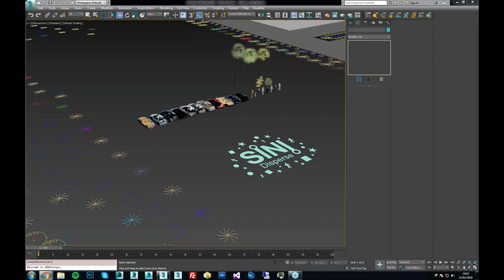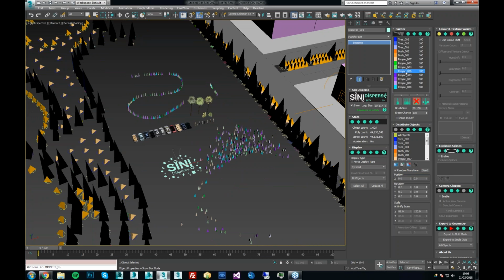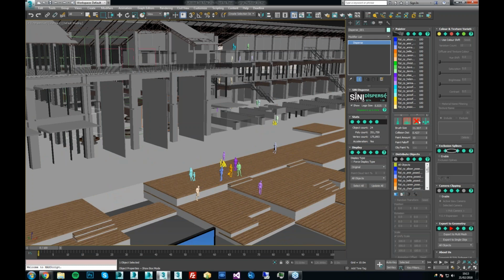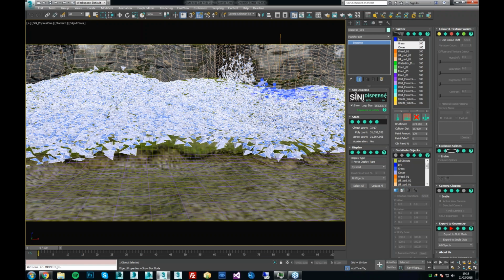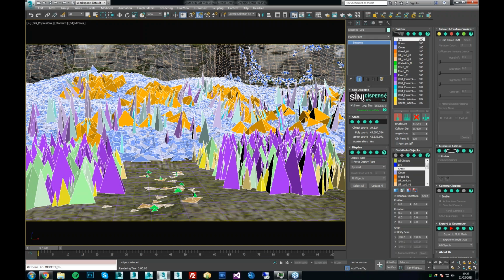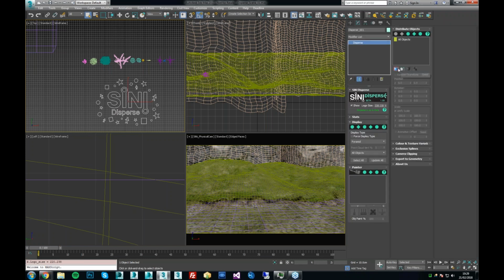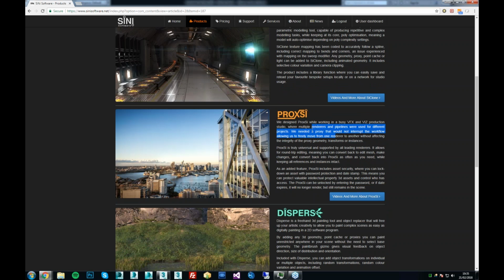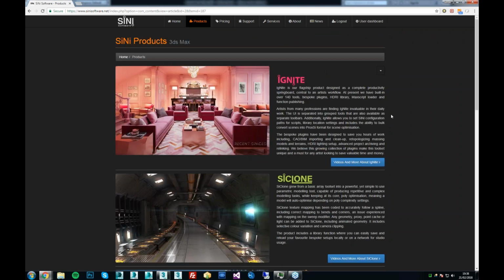Complex 3D painting for 3ds Max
Si, CTO from SiNi Software will introduce the latest plugin, Disperse, for 3ds Max 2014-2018. Disperse is a freehand 3d painting tool and object replacer that will free up your artistic creativity to allow you to paint complex scenes as easy as digitally painting in a 2D software program. By adding any 3d geometry, point cache or proxies you can paint unrestricted anywhere in your scene without the need to select base geometry. The paintbrush gizmo gives visual feedback on object direction, size of distribution and orientation. When you have finished 3d painting, you have the ability to export as edit mesh, saved as separate objects, ie people mesh, trees mesh. The demonstration will walk through the process of 3D painting an outdoor scene and talk about the features requested by users. Si will talk about new features and memory management for leading render engines. Disperse is included in ALL ACCESS — One Seat (Price Tier 1 seat) — 1-Year Term Subscription.

Simon Donaghy is co-founder and CTO of SiNi Software. He has over 20 years software programming experience for computer games, television, visual effects, visualization and film. He starting working as a game engine programmer for Inter-Dimension and migrated into the world of 3D visual effects and animation as a technical director. Before co-founding SiNi Software, Si worked as a VFX artist at Squint Opera and technical director at Glowfrog. Prior to this Si developed a small video game startup Herding Cats in the pursuit of making children's video games. He also started 3dpusher.com for 3d VFX training and 3d asset sales. With many years in the industry working for Reuters TV and Nancy Glass productions he has had a chance to work on a wide variety of projects. Si also spends his spare time riding superbikes.

All 3ds Max users wanting to freehand paint objects. Architects, Architectural Visualizers, Animators, Visual Effects artists, Environment Artists, Games Developers, 3d Modellers.